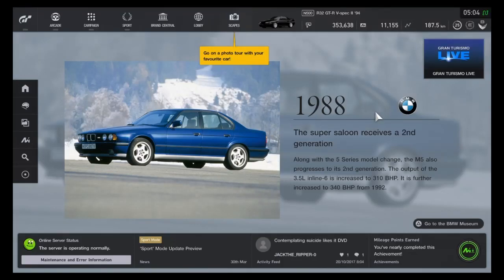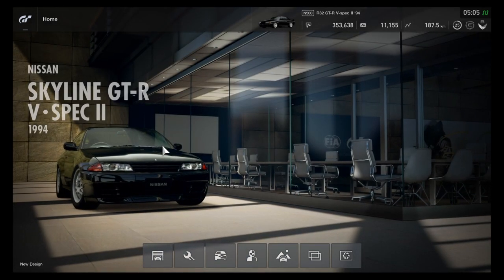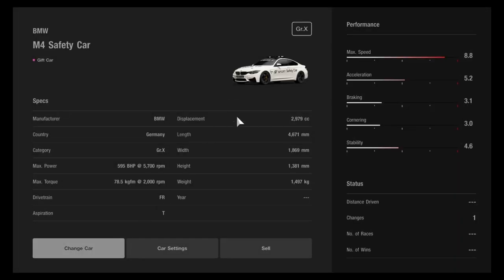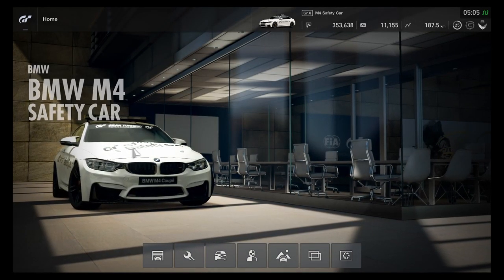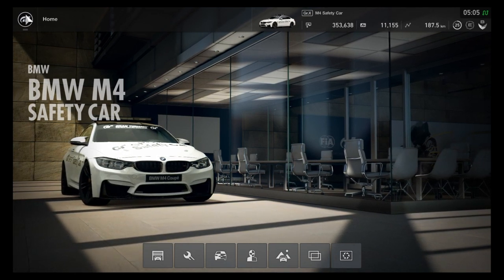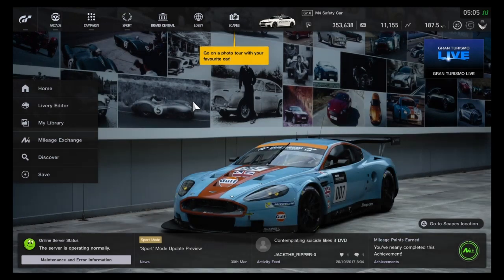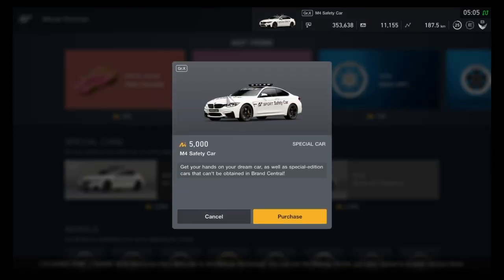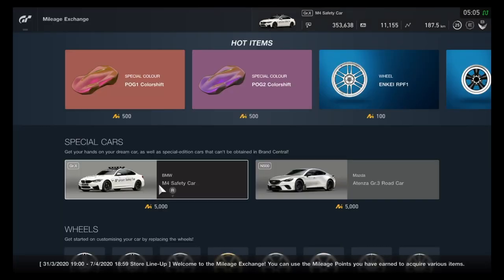How To Unlock SECRET Car In Gran Turismo Sport